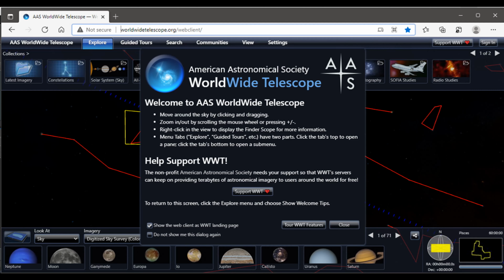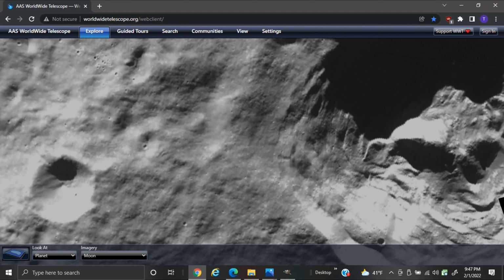IT'S ALL OVER THE MOON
No matter how much time I spend looking at these pictures and clearing them up for us to see, I never get over whats in the pics. It is never lost on me how preposterous the notion of the moon being covered with structures is. Buildings by the millions. Its ludicrous. And yet, here are the pictures. Just a few of them.